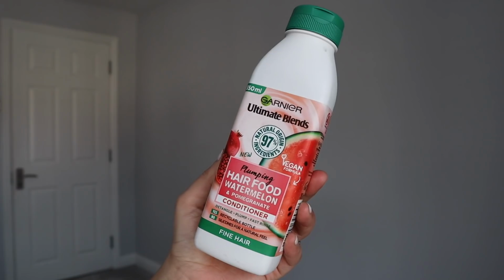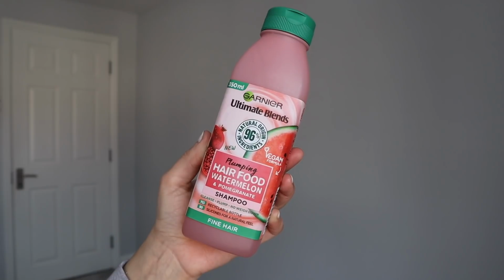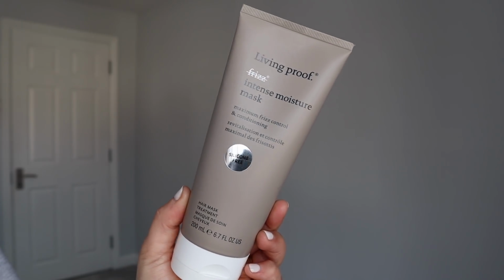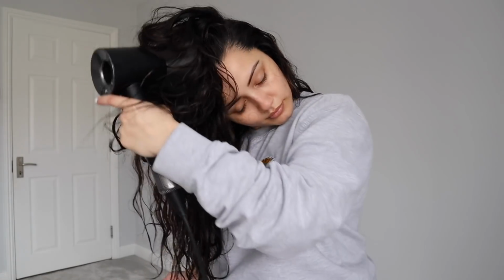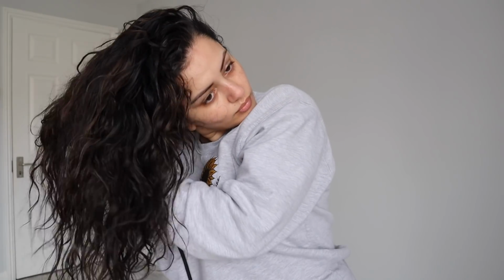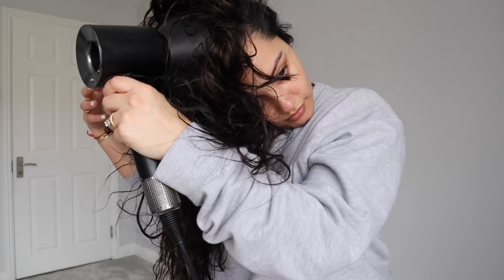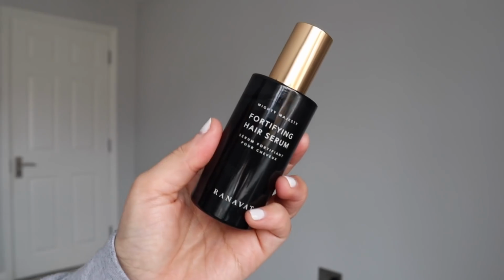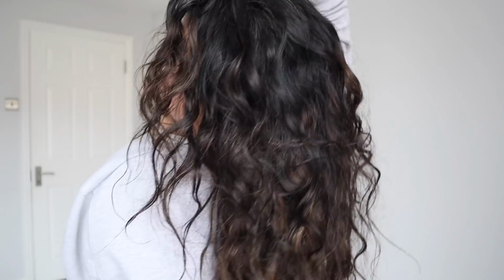UPDATED CURLY HAIR ROUTINE | KAUSHAL BEAUTY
Thank you so much for the love & support you always give to me 🤍

Please note: All products used in my videos, regardless of whether a video is sponsored or not, are products that I love using - unless stated otherwise (e.g. it being the first time using it on camera etc). I only work with brands, products and/or services which I would recommend to my nearest and dearest. Please always remember, that products that work for me, may not work for you so always try and either get a sample or test them out before buying if you are unsure. If not, you don't have to use the exact same products as me, you can always use similar products or your favourites instead.